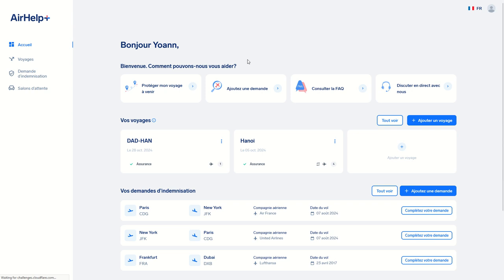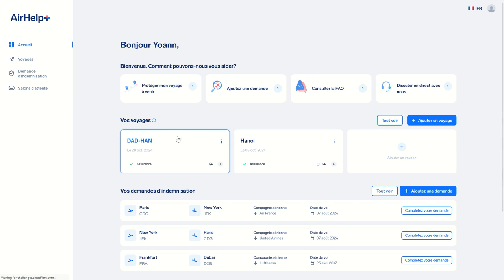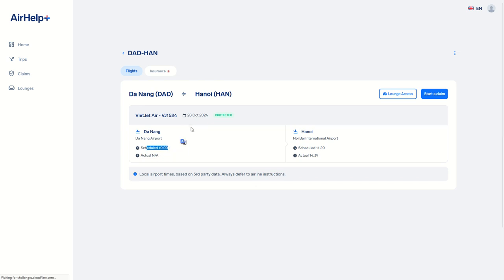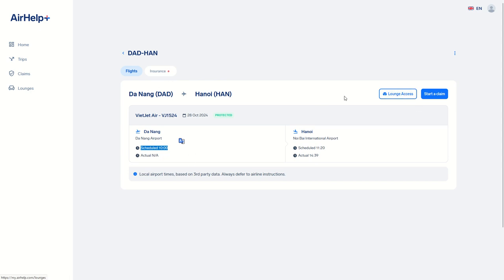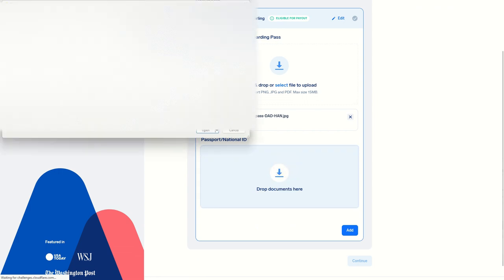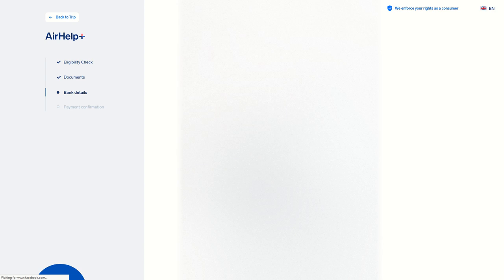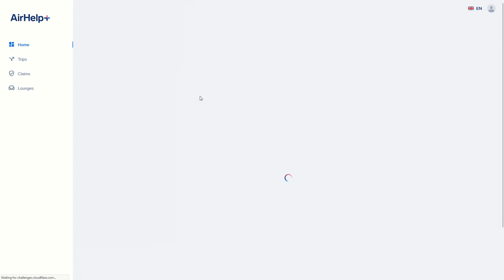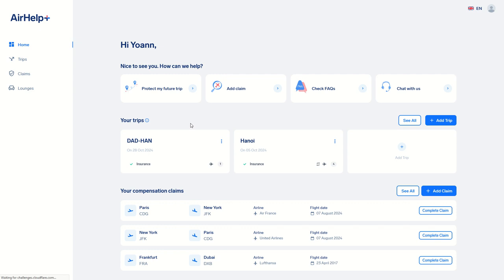How to Claim €100 Compensation for Your Delayed Flight with AirHelp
Are you eligible for compensation due to a delayed flight? Try AirHelp
In this video, I’ll walk you through the simple steps to claim your €100 compensation from AirHelp for my recent experience with flight VJ1524 from DAD to HAN, which was delayed by over 3 hours. Follow along as I show you how to access travel details on the AirHelp website, upload your boarding pass and passport, and enter your payout information.

🔹 Step-by-Step Guide:

    Access Your Flight Details: Log into the AirHelp site and check your flight status.
    Upload Necessary Documents: I’ll demonstrate how to upload your boarding pass and a copy of your passport securely.
    Enter Your Payout Details: Complete your application by entering your bank details for the compensation transfer.

💰 Don’t let a delayed flight go unclaimed! Watch until the end for tips on ensuring your claim is processed smoothly.